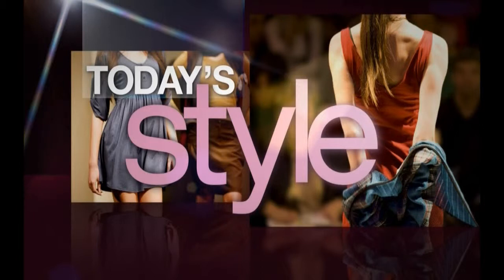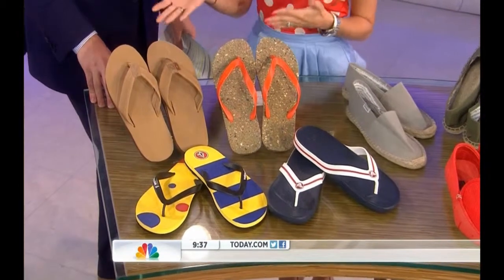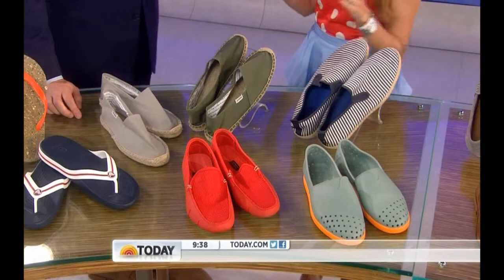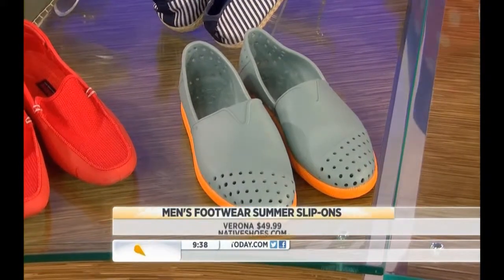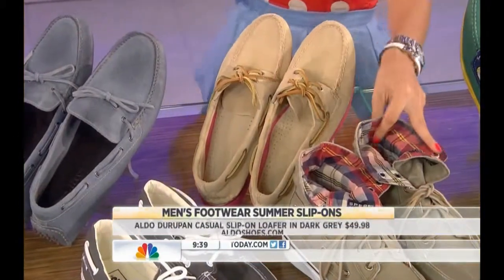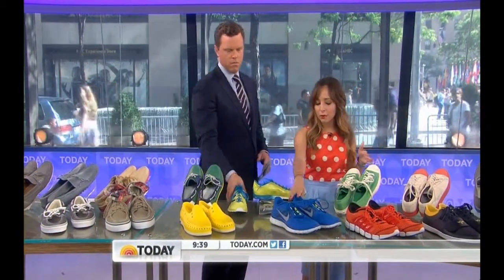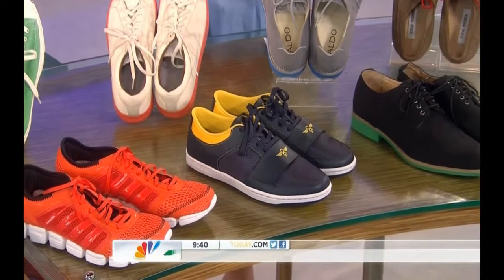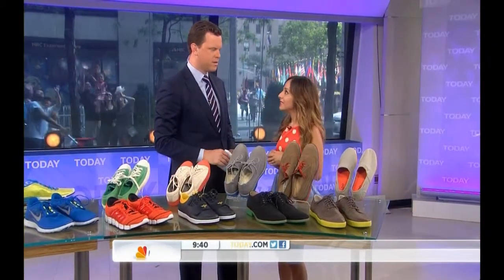Fashion Forward Footwear for Men--TODAY show segment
New trend for men: color.
DATE&TIME: (7.6.12 8:16am)